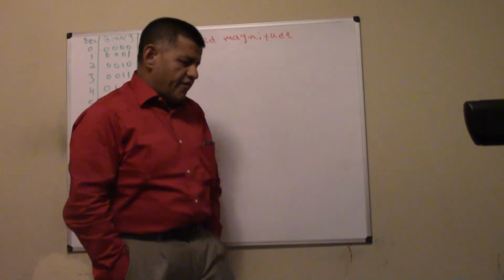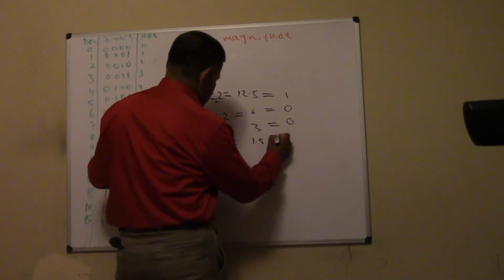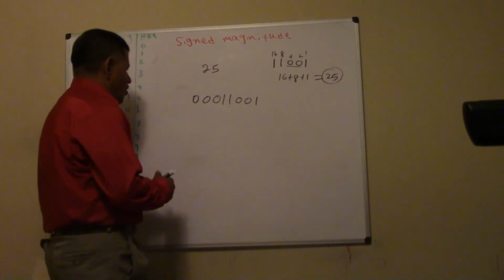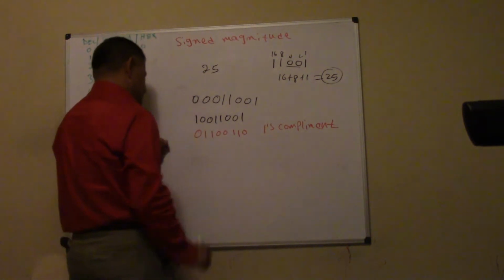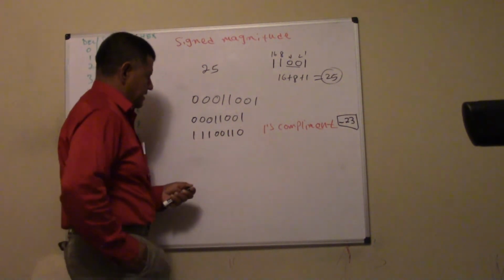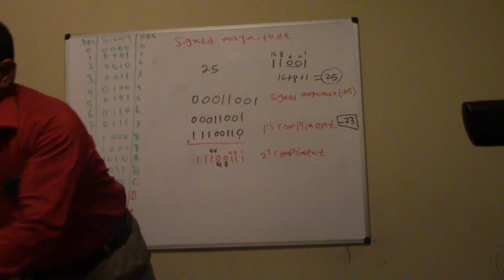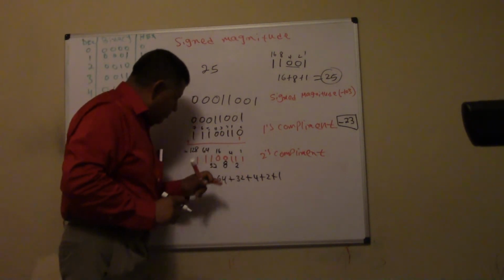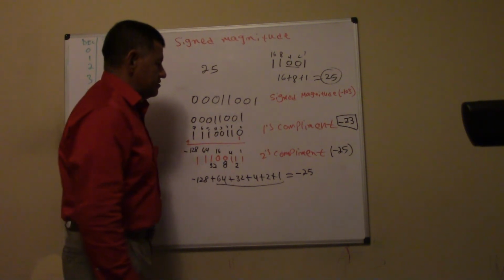how to represent a negative number using two's compliment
the purpose of this video is to show how use the two's compliment  method to represent a negative number in binary